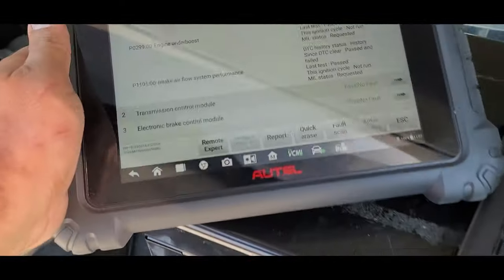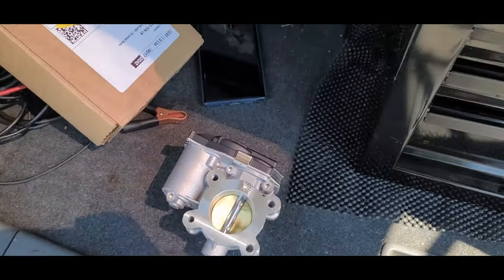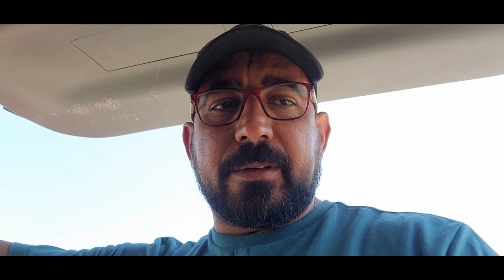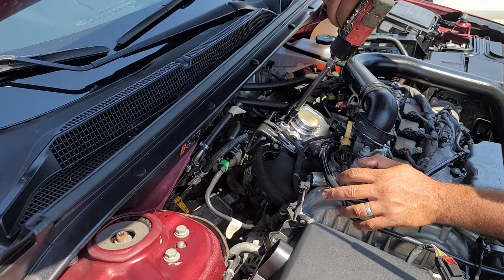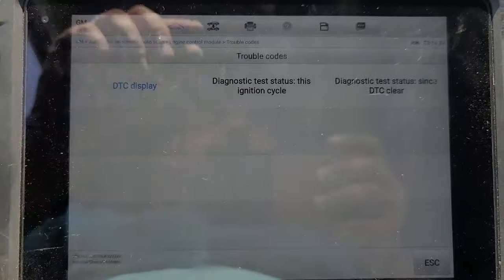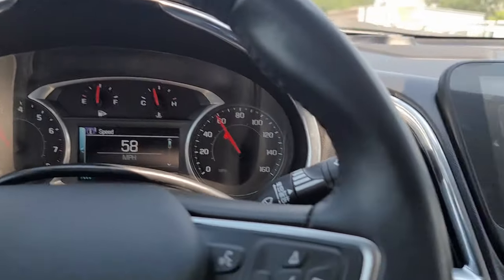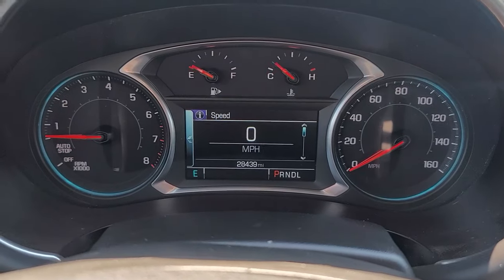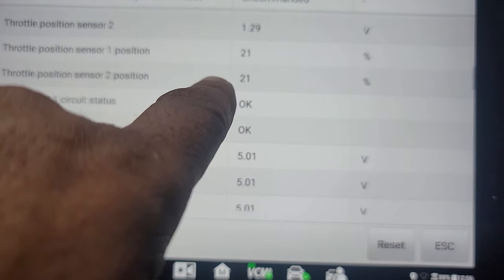Reduced Engine Power and 4 codes on a 2018 Chevy Malibu.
This Chevy Malibu has the 1.5 Turbo engine. It has the following 4 codes

P0121 Throttle position sensor performance

This code was repaired by changing the throttle body as in the video. Check engine light came back after I posted the video. The codes were

P0236 Turbocharger boost sensor performance
P0299 Engine underboost
P1101 Intake air flow system performance

I asked the owner to remove the front bumper for me in order to diagnose the these codes which could be caused by the turbocharger boost sensor that is located behind the front bumper. He was suppose to do so and call me. They did not want to remove the bumper because it is an aftermarket one and it will never sit correctly after taking it off. I told him I wasn't gonna work on it until he does so. He used my repair direction and hired a parts changer to replace the sensor for him without any diagnosis on the circuit. They were lucky!

These codes also apply to other GM 1.5 Turbo engines like the 2017 Chevy Equinox and so on.

The video also includes a how to replace a throttle body on 1.5L turbo charged Chevy engine.

after doing so you need to do "Intake system learned values reset" and "Throttle body idle air flow compensation reset"